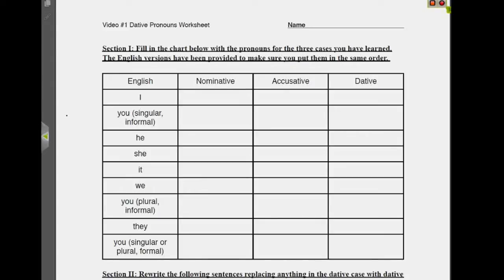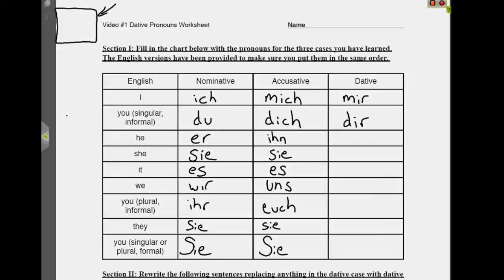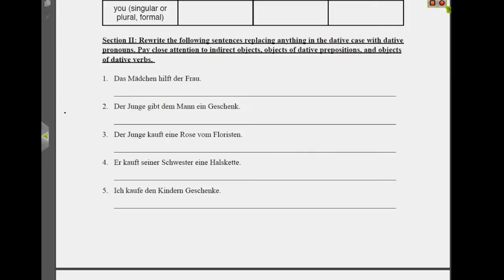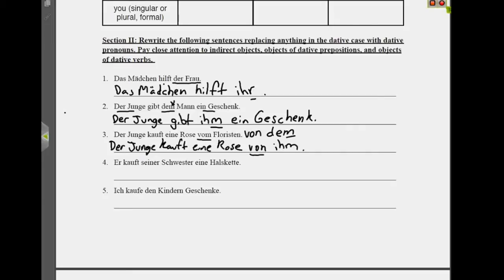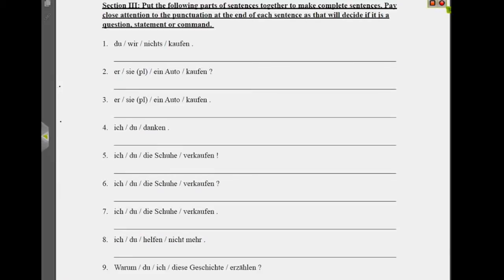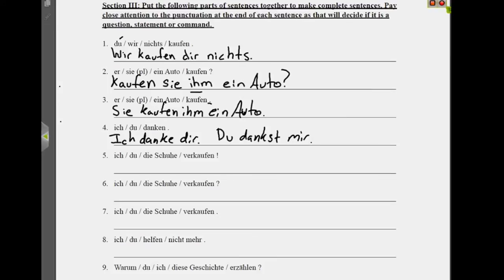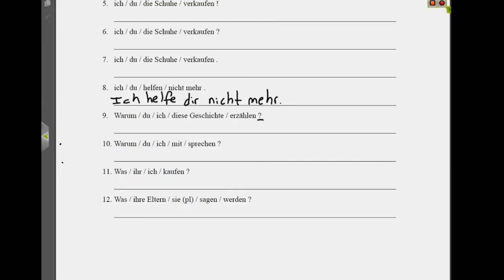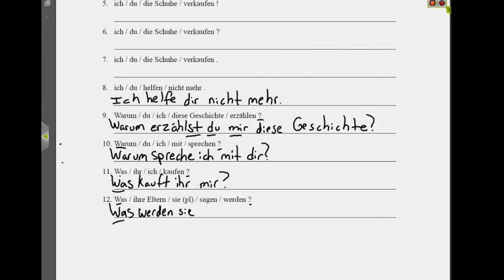Dative Pronouns - German 2 WS Explanation - Deutsch lernen